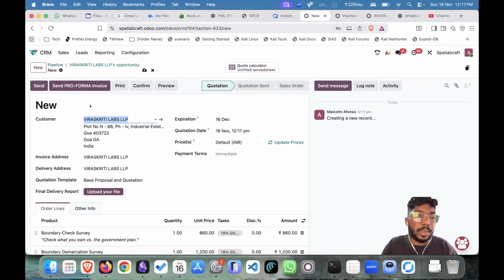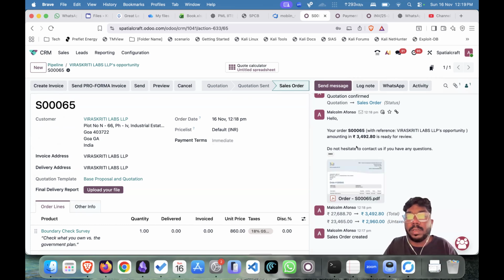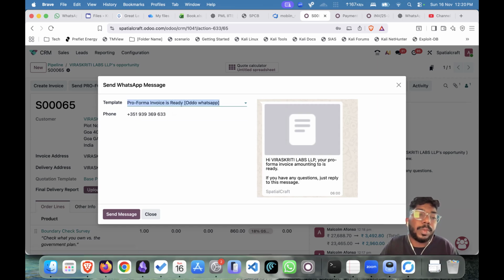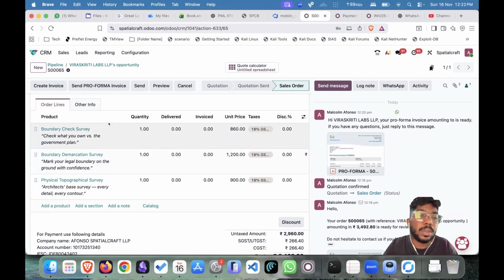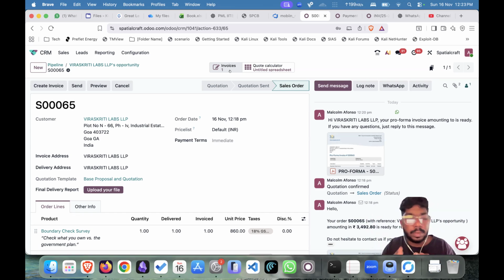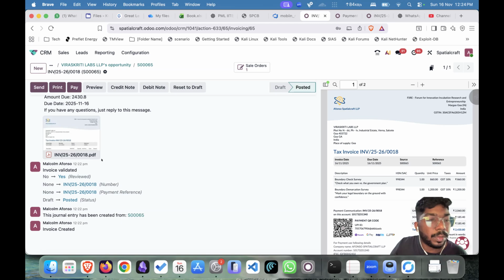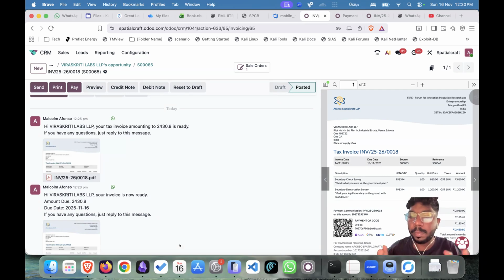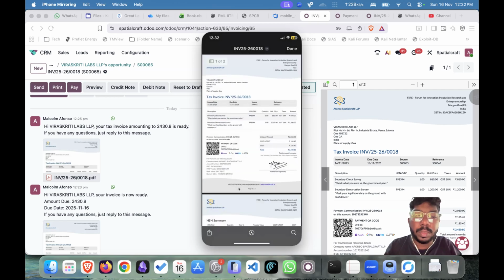Invoice flow - pro-forma, tax and WhatApp integration | SpatialCraft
In this video, I demonstrated how to create and send invoices and delivery reports in the CRM system. I showed the process of creating a quotation, sales order, and delivery report, and explained how to generate both pro forma and regular invoices. I also covered the current limitation of manually sending delivery reports and invoices through WhatsApp, rather than directly from the system. I walked through the steps to create an invoice draft, resolve common errors, and send invoices via email or WhatsApp templates.